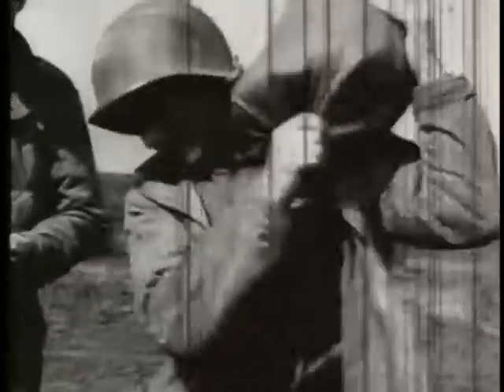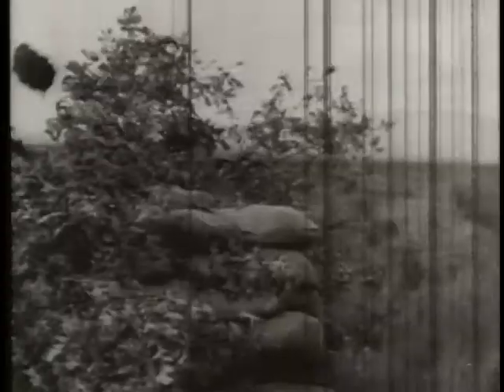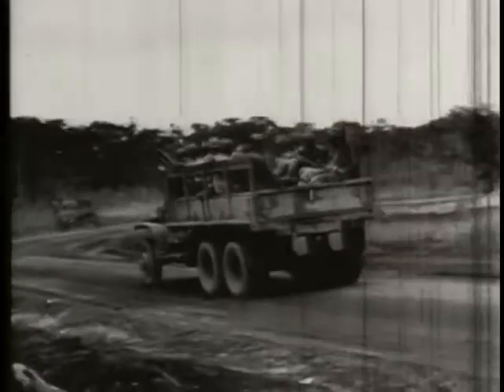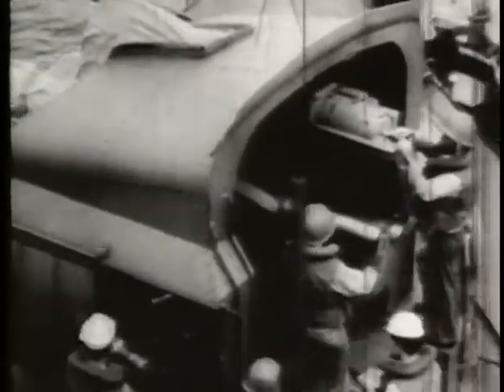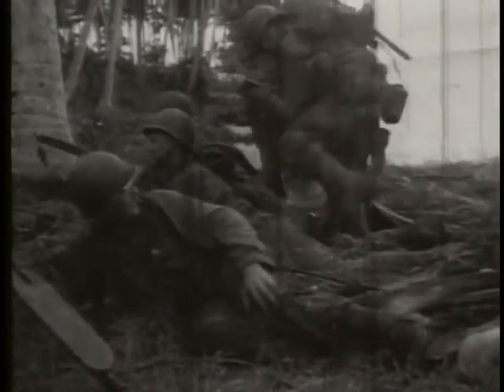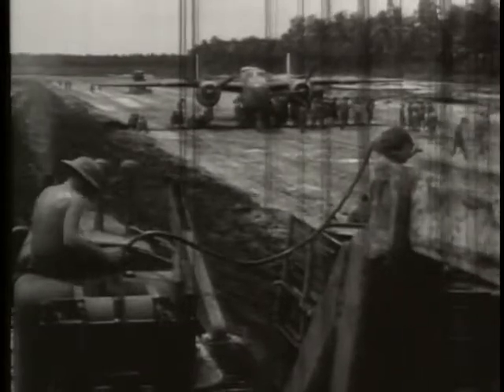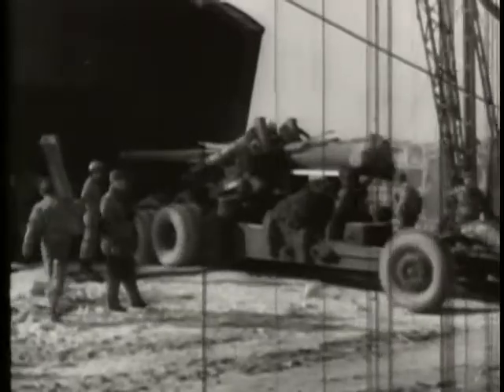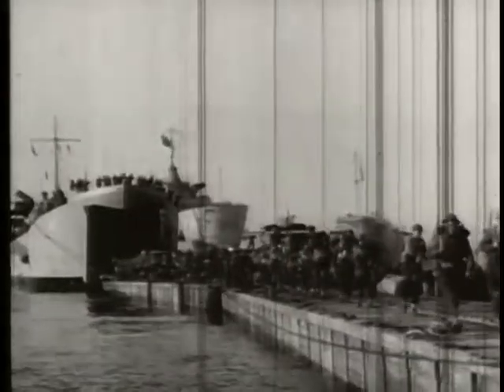Combat Bulletin No 3